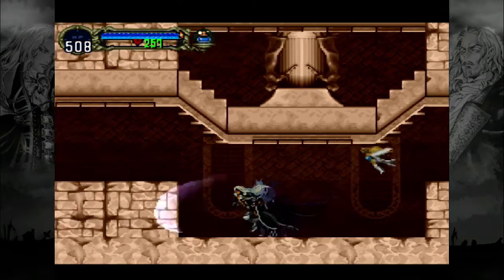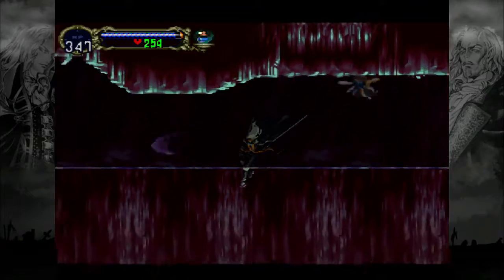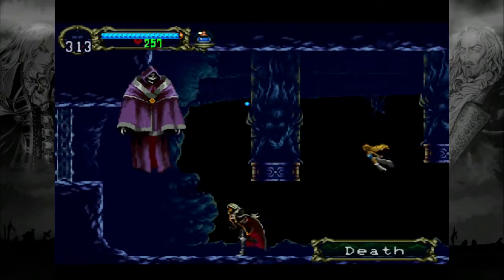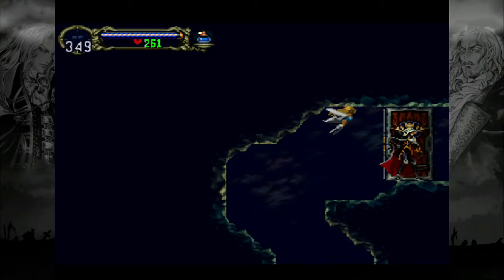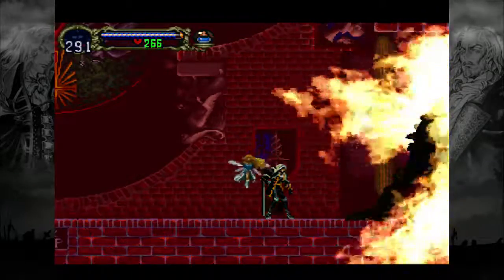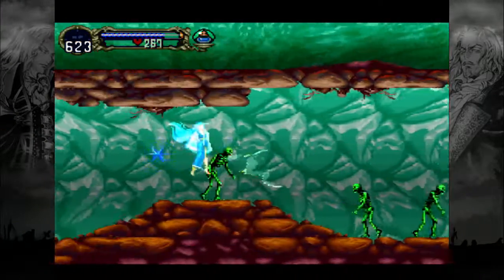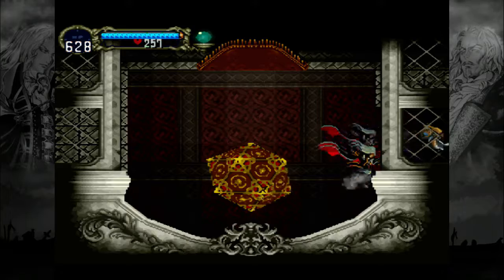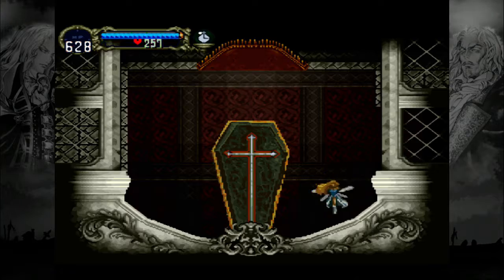Castlevania Symphony Of The Night #13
Death attempts cold embrace.
This is a 200.6% playthrough of the game.